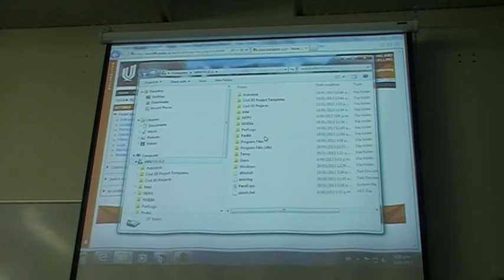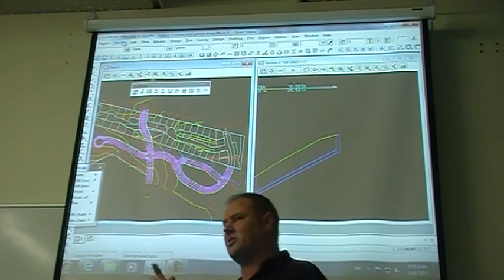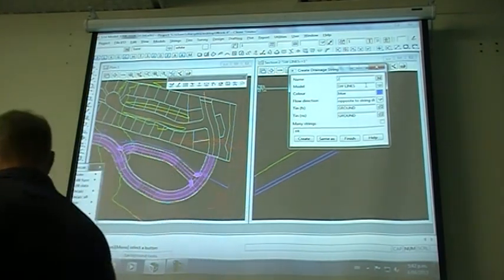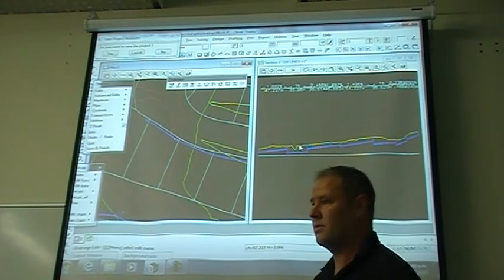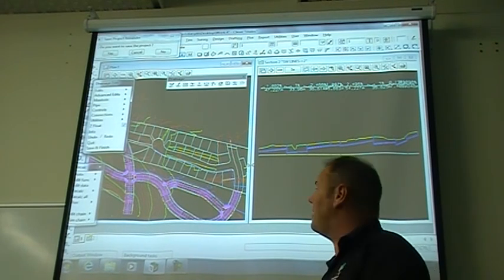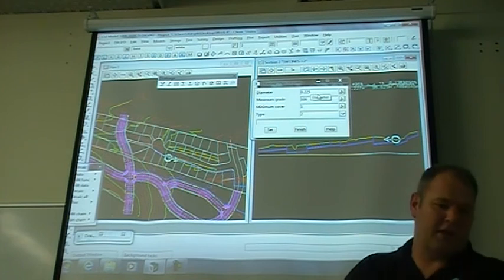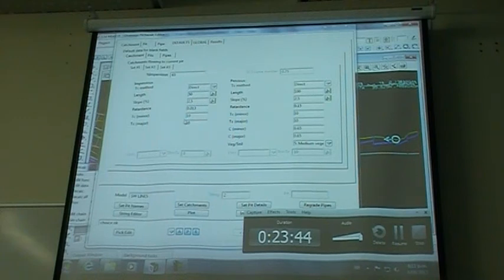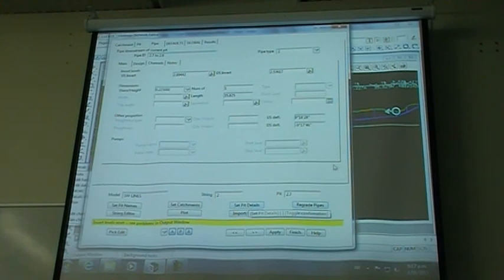Week 4 12d Lecture at Unitec for Bengtech students Video 1/7